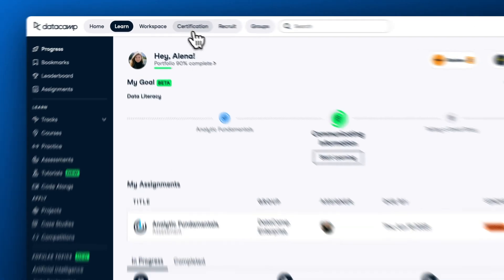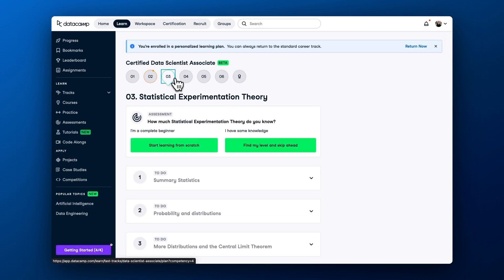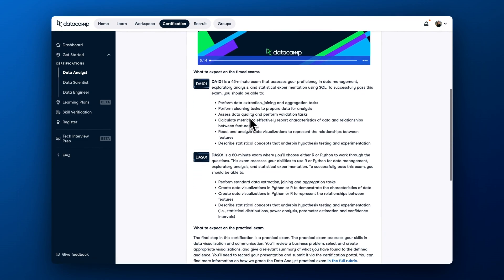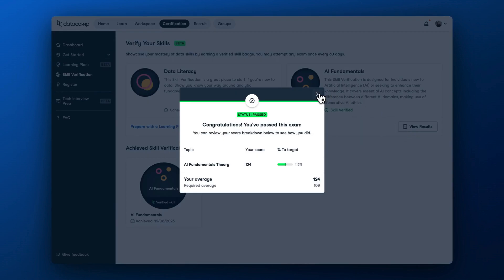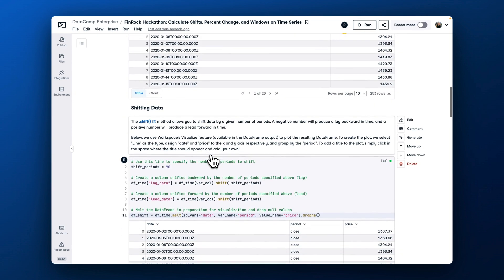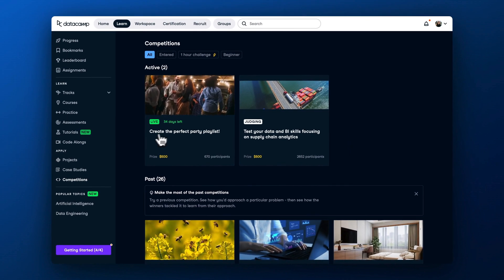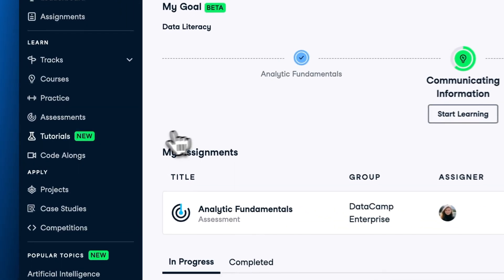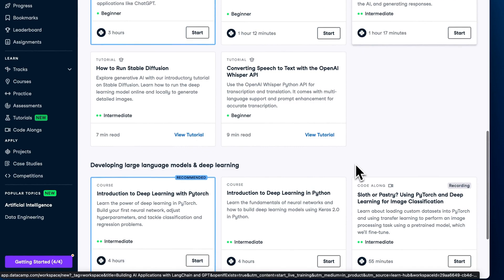DataCamp 101: 5 Ways to Make the Most of DataCamp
Welcome to the second episode of the DataCamp 101 series! In this episode, you will discover five ways to make the most of DataCamp. You will learn about getting certified with industry-recognized DataCamp Certifications, applying your data science skills with DataCamp Workspace, participating in Competitions and boosting learning motivation with the Leaderboard, feeling part of the broader data community through webinars, podcasts, and other resources, and exploring popular data & AI topics with recommended content.

0:00 Agenda
0:40 DataCamp Certifications
2:15 Skill Verifications
2:52 DataCamp Workspace
3:50 Competitions and Leaderboards
4:17 Content catalog
5:14 FAQ